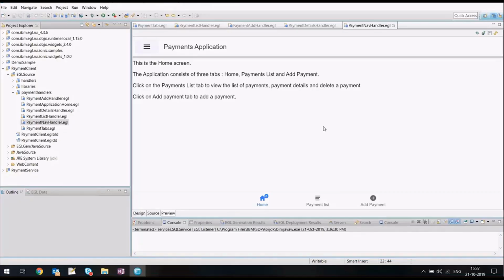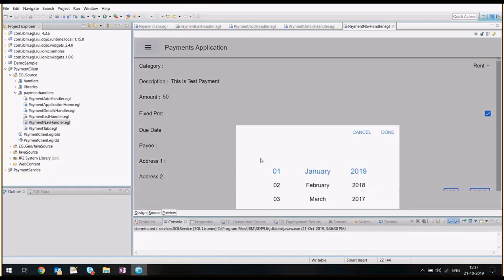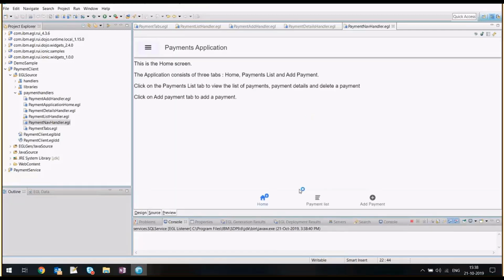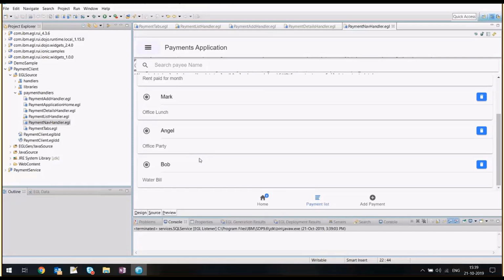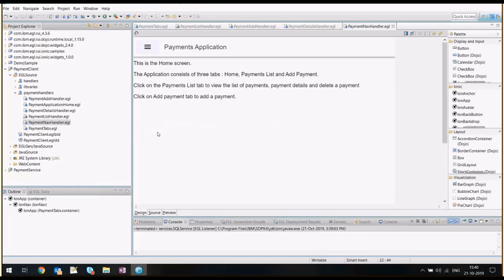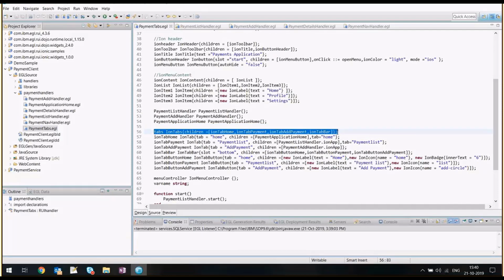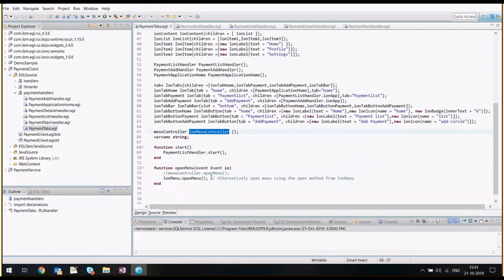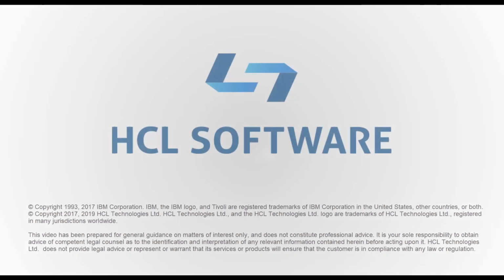Business Developer - An Introduction to Ionic 4 Support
This video gives a brief introduction to Ionic 4 support in Business Developer V9.6.